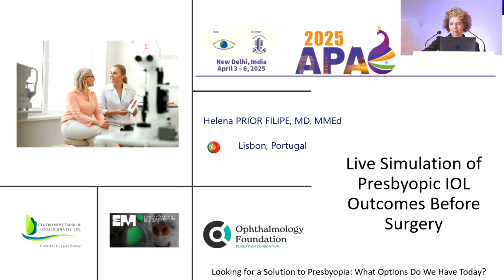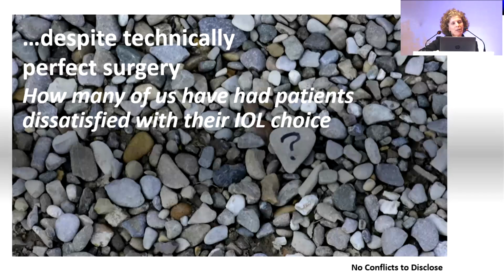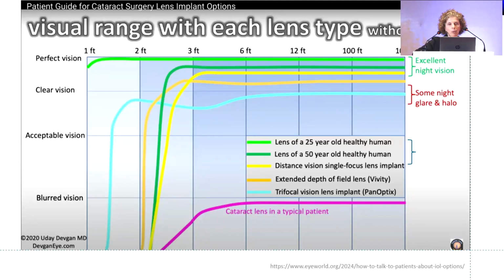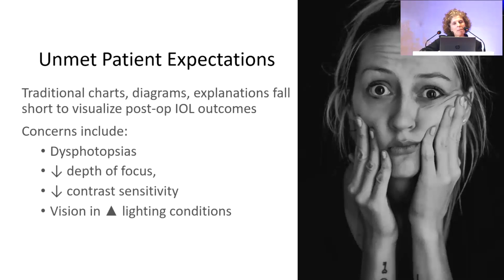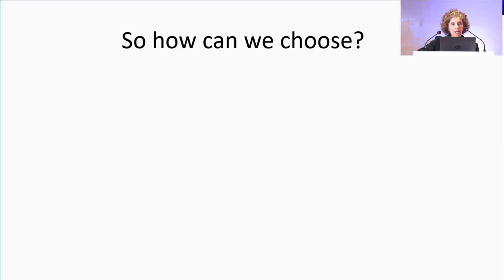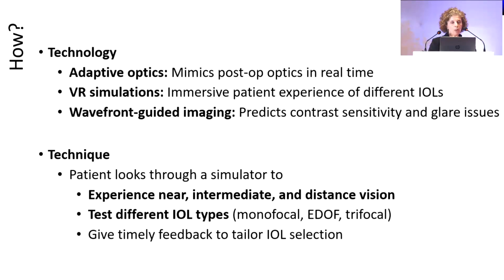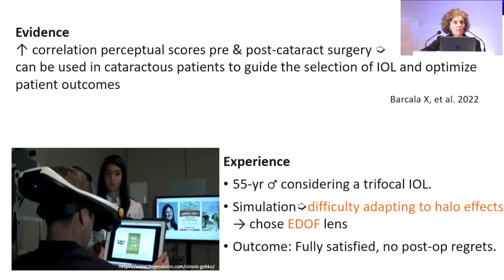AIOS2025 GP61 T Dr Helena FILIPE Live Simulation of Presbyopic IOL Outcomes Before Surgery 1